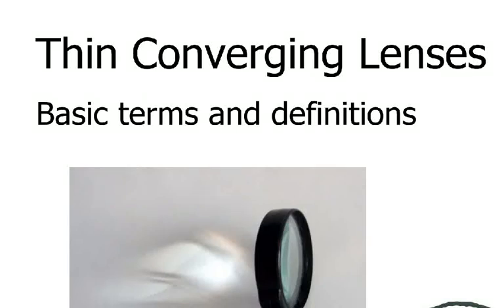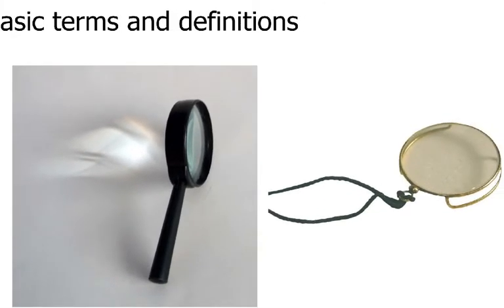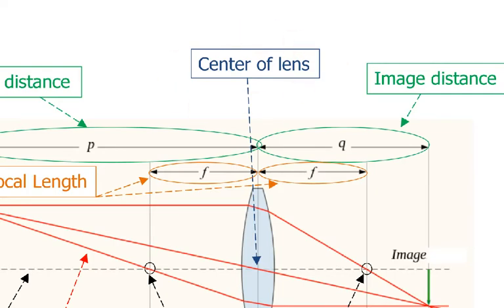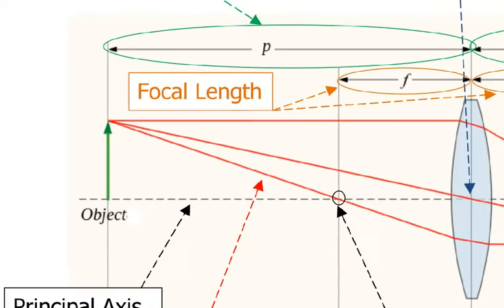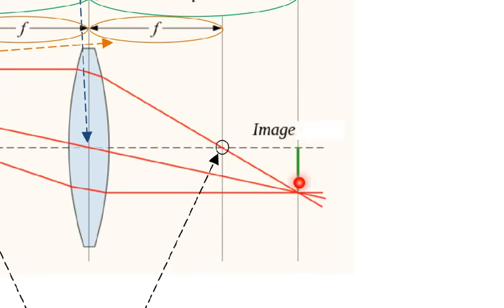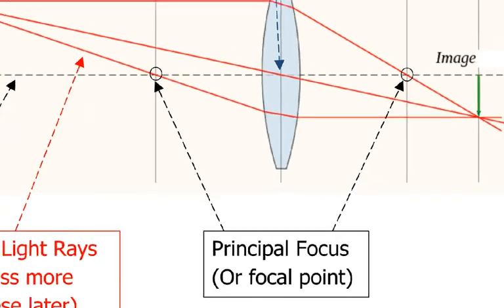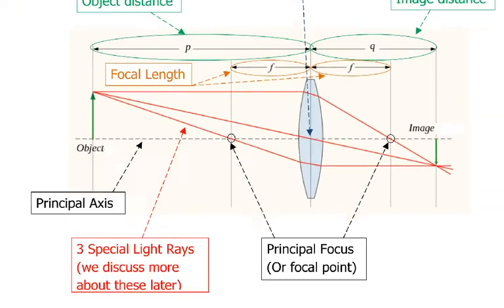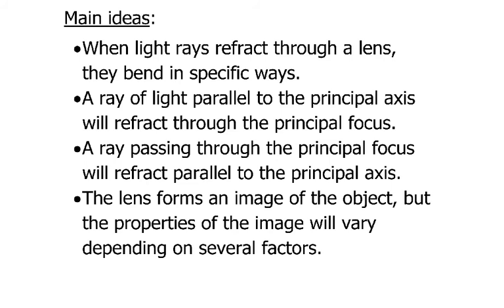Physics Lesson 62 - Thin converging lenses